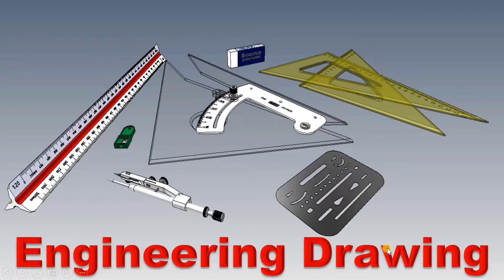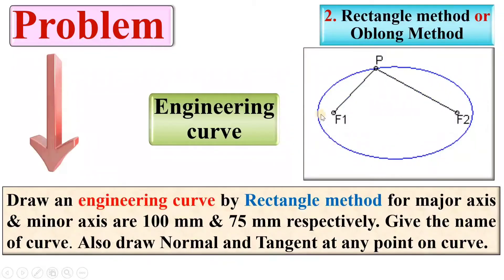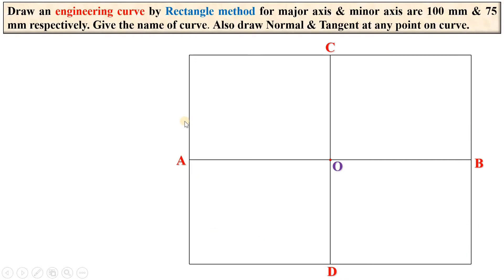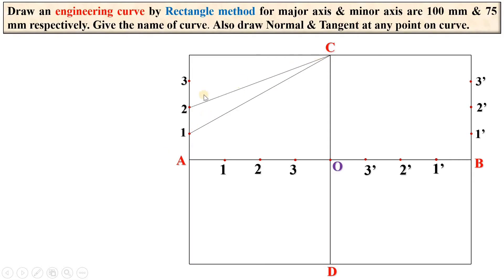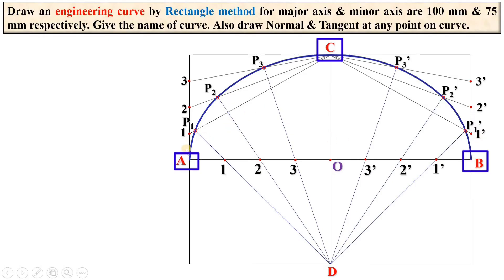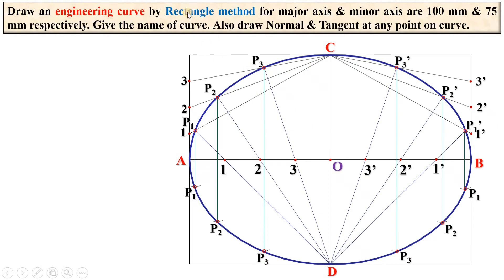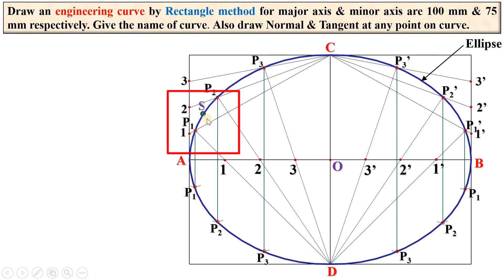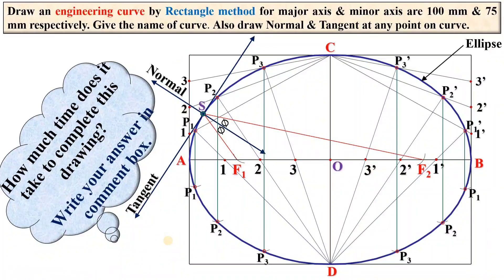Ellipse by Rectangle Method | Engineering curves | Engineering Drawing | Engineering Funda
Ellipse by Rectangle Method is covered by the following points in this video:
0. Engineering curves
1. Ellipse by Rectangle Method
2. Basics of Ellipse by Rectangle Method